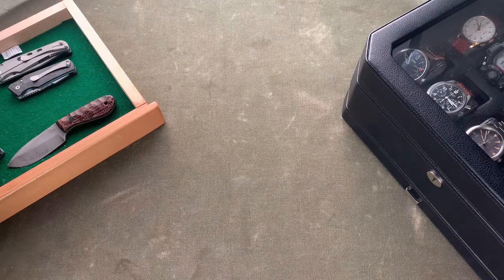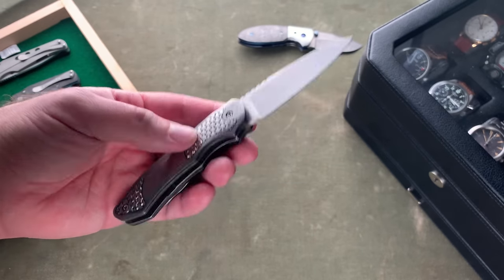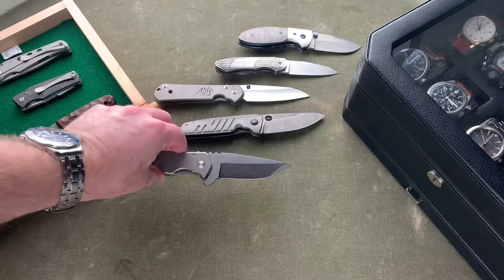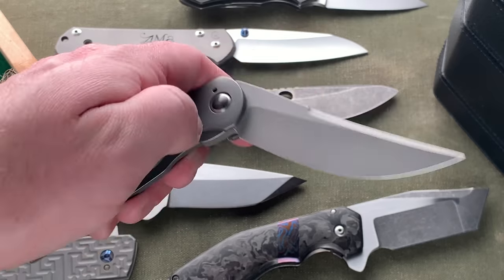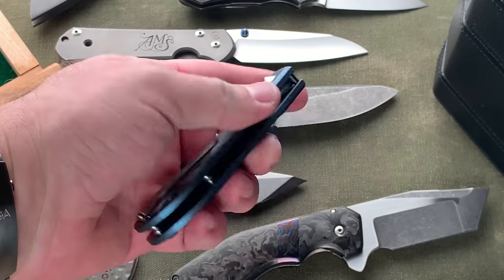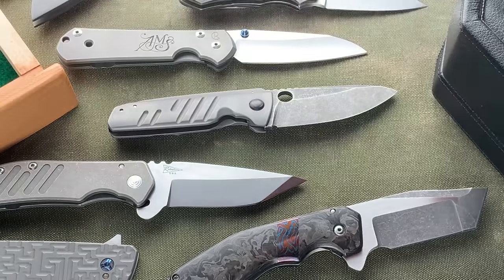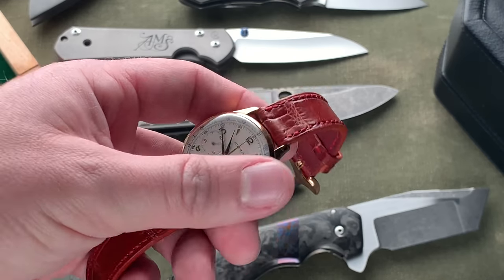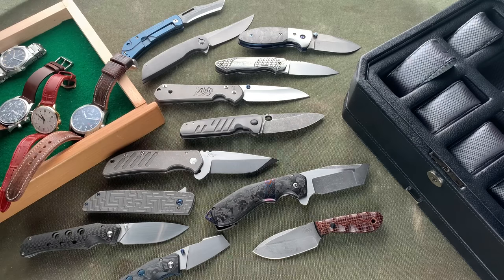Collection Update 2018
For more pictures, and a written review please check out my I am also a regular contributor over at bladereviews.com

Thanks!!

-Aaron